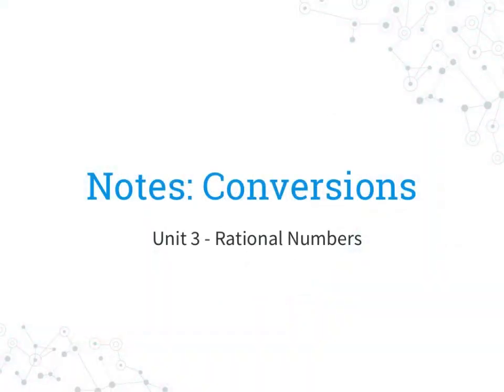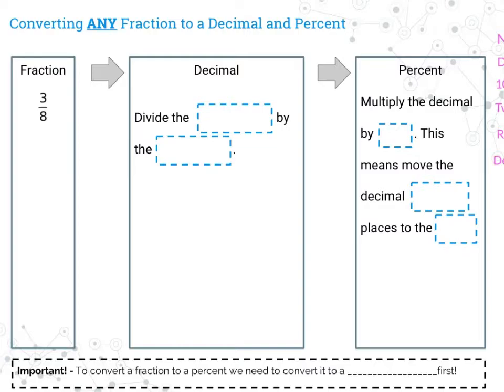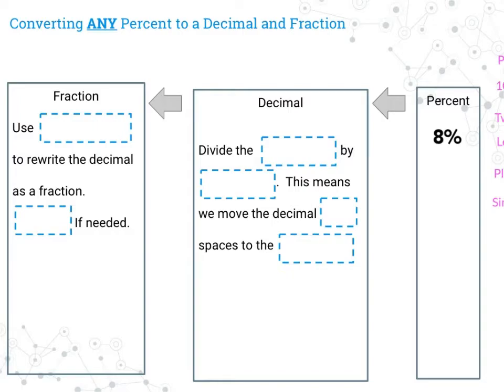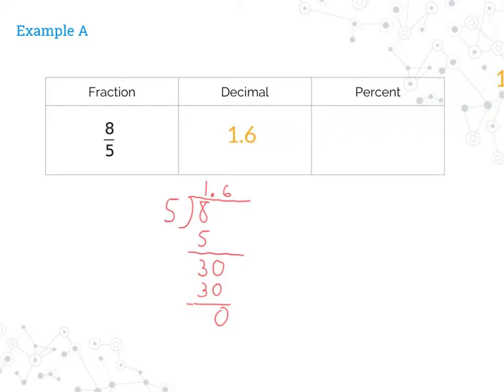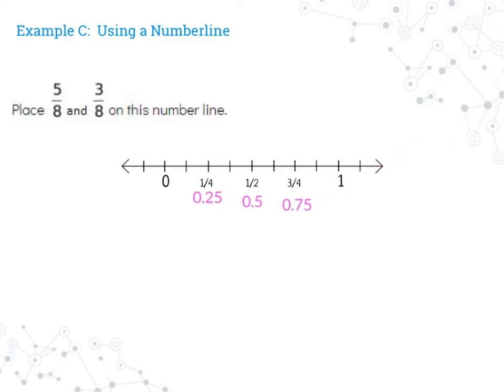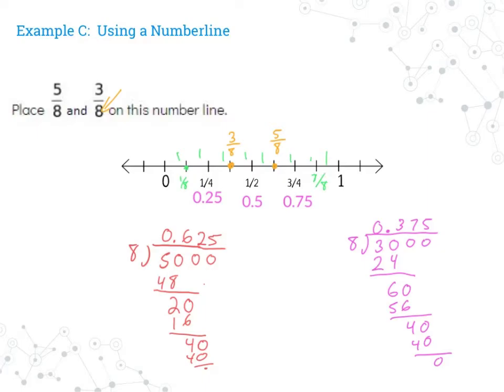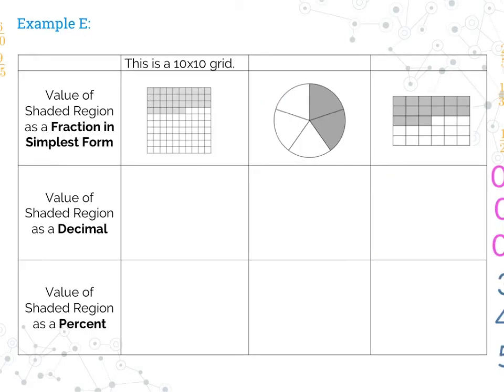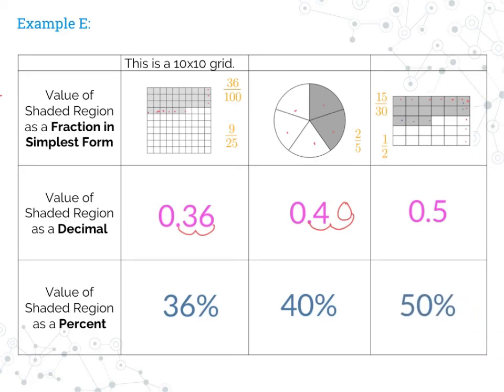Mathematics 7 - Unit 3 - Rational Numbers - Conversions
Find all of the files you need below.